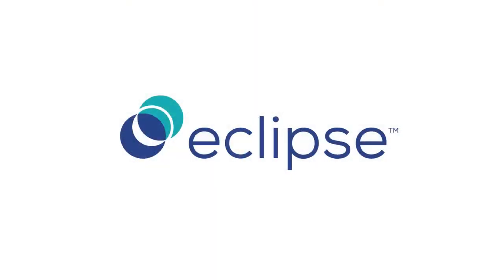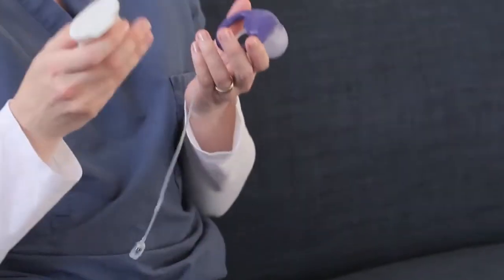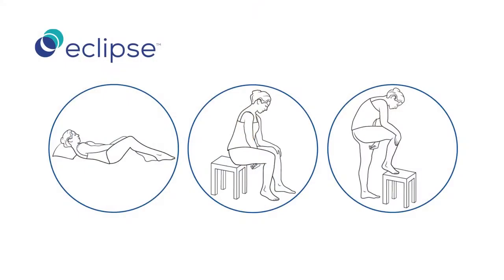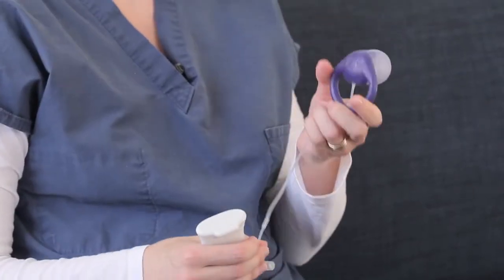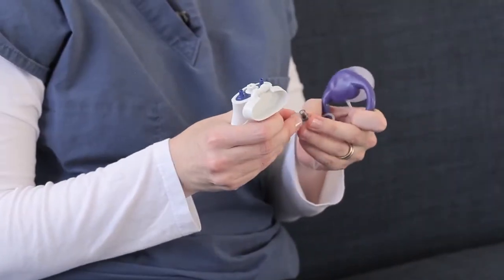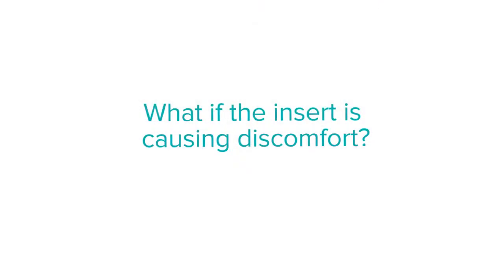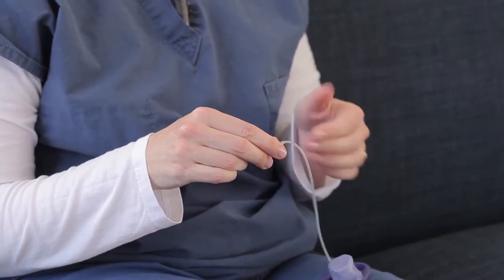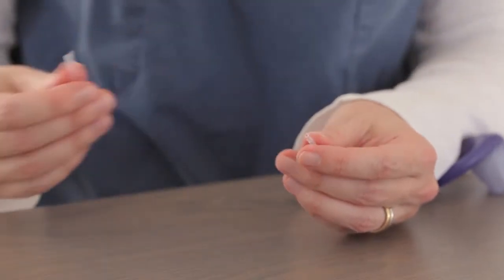Eclipse System Overview: Common FAQs and Practical Guidance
Join an informative session where frequently asked questions about the Eclipse System are answered and receive some valuable insights as well. From understanding how the system works to tips for comfortable insertion, troubleshooting, and maintenance, this video covers information helpful for you to confidently use the Eclipse insert.

Explore answers to frequently asked questions about the Eclipse insert, guided by expert nurse insights. This video covers:
00:00 Intro
02:03 What are some good positions for insertion?
02:31 What should I do if I'm having trouble with insertion?
03:00 How do I remove the insert safely?
04:30 What if I feel the insert slip out of place?
05:52 What can I do if I'm experiencing discomfort?